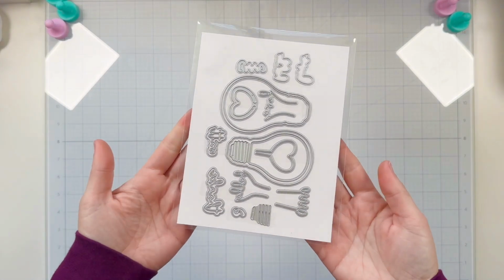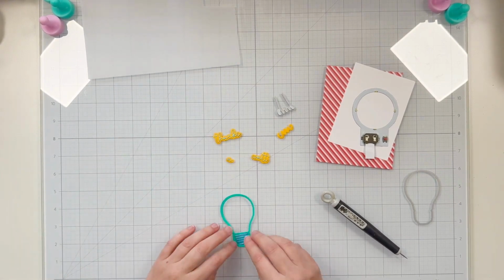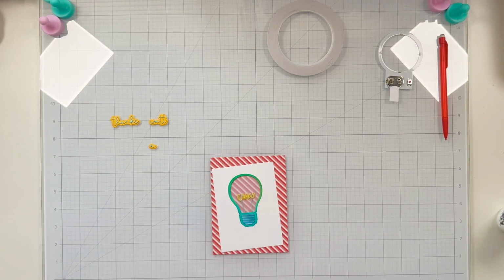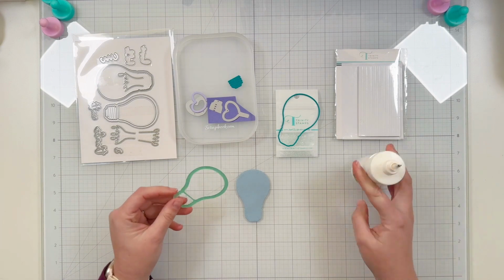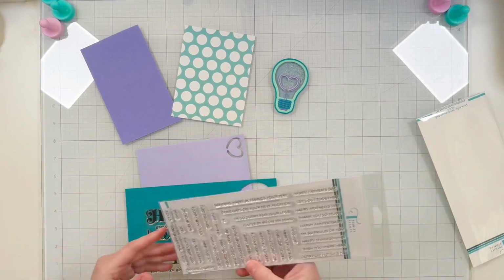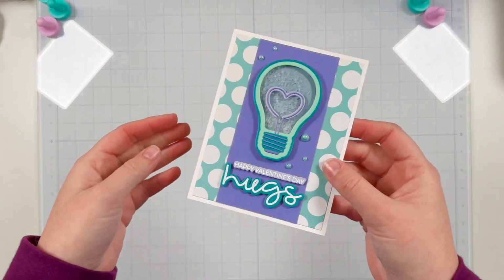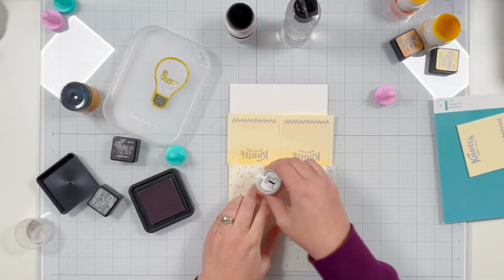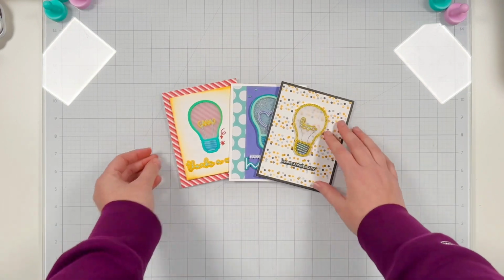Light Bulb Card with Trinity Stamps [3 Ideas!]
I love the Thanks a Watt die set from @TrinityStamps! So many different ideas and themes can be achieved with this versatile die set. 👇🏻 Expand to see the list of supplies I used in this video.

(Visual list only - too many supplies for the character limit!)

0:00 Introduction
0:15 Light Up Thank You Card
12:01 Shaker Valentine's Card
21:00 Stenciled Anniversary Card
28:18 Final Look

Re-posted with permission from Trinity Stamps.